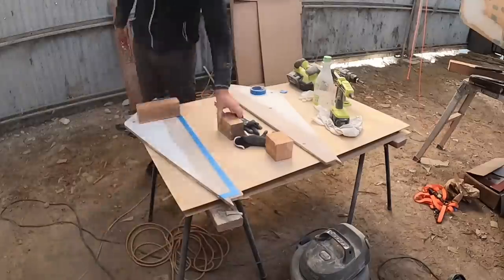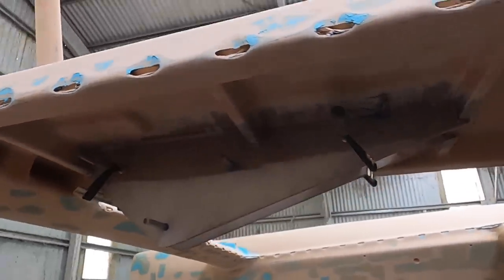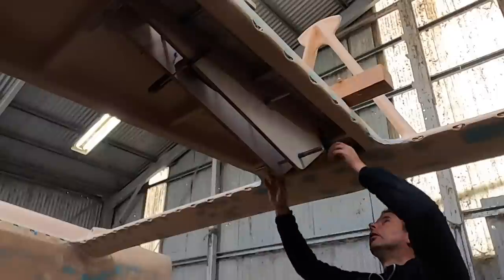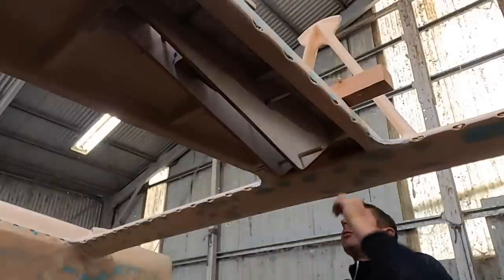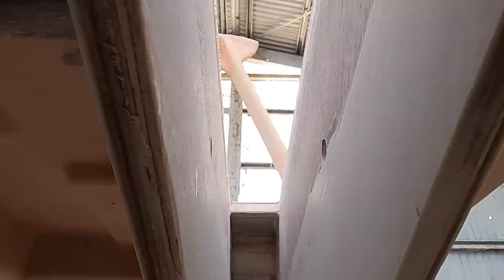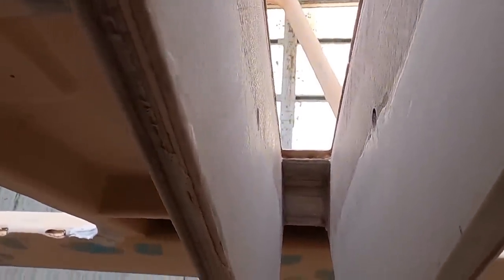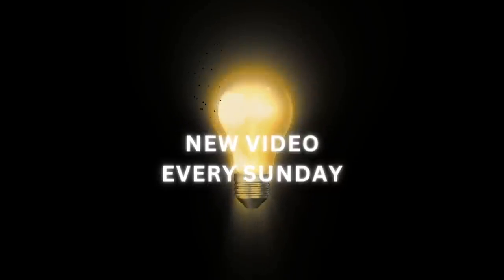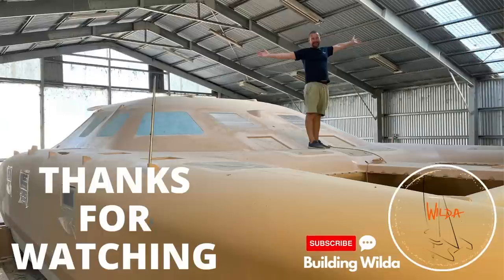Building the ANCHOR ROLLERS from scratch - Part II - S02 E36 - DIY Catamaran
In this episode we continue the Anchor Roller project! We glue it, do some de-coring and glass it in place. More boat work on the trampoline area coming up as well.